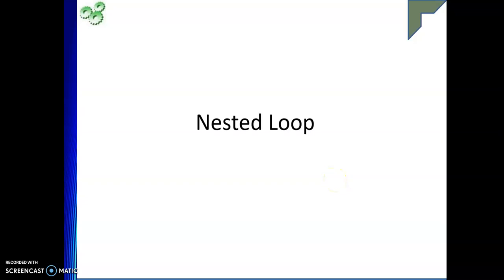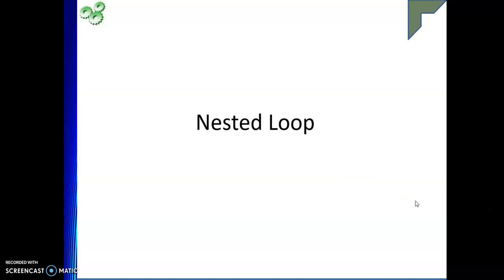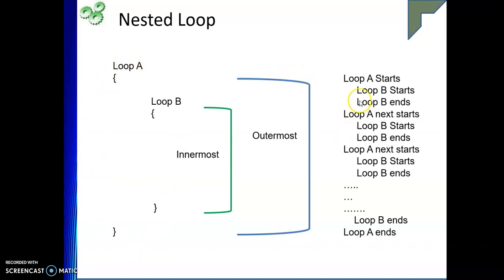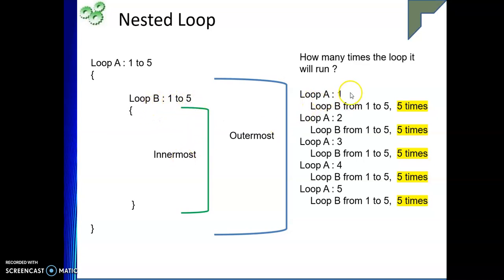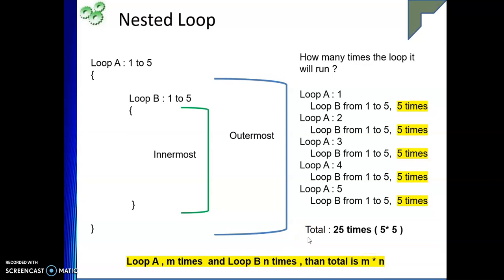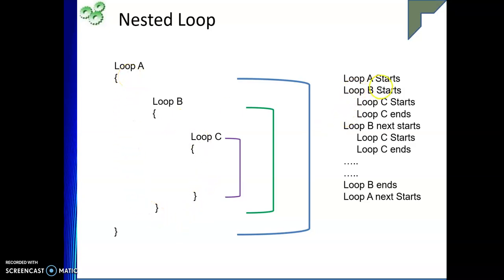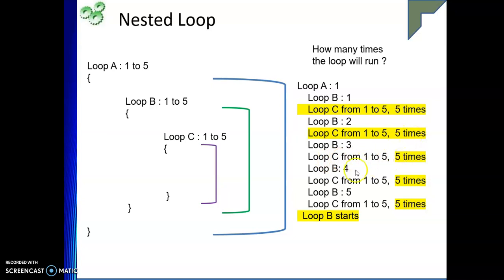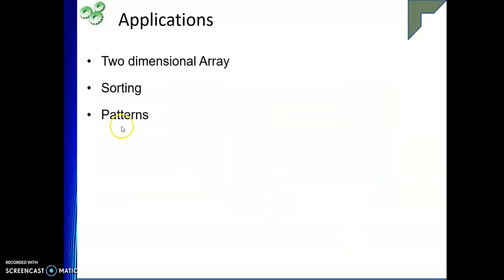Nested Loop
This video explains the concept of Nested Loop in C programming in a very simple and concise way.